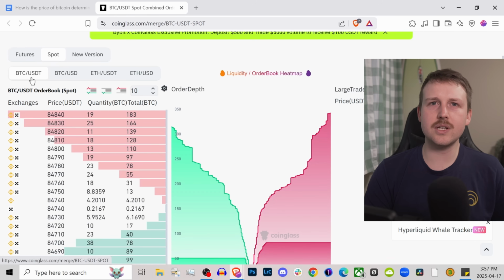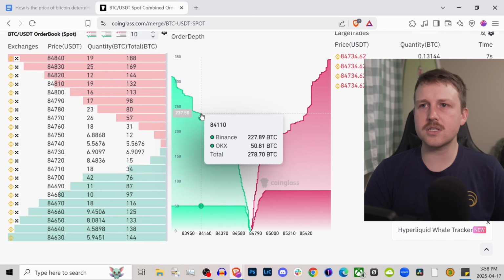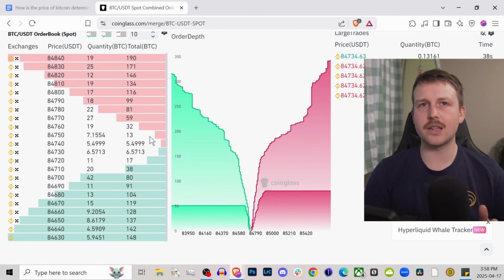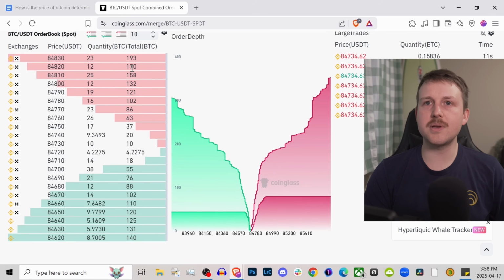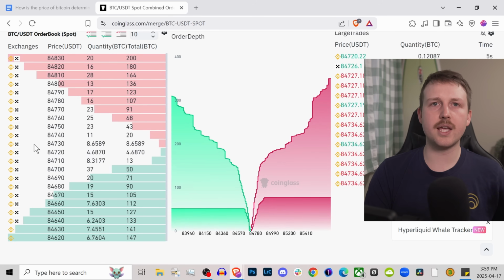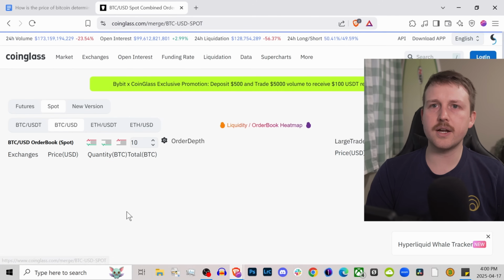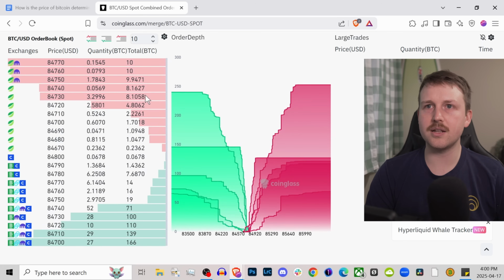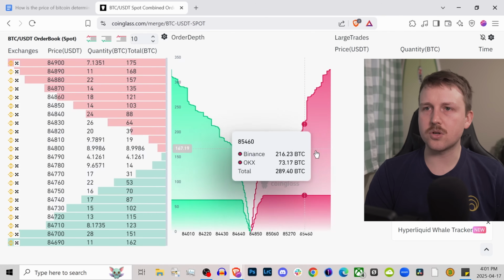How is Bitcoin's price determined?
Bitcoin Orderbook visualizer

15% Stampseed Titanium Seed plates (BEST WAY TO STORE BTC PRIVATE KEYS)
USE CODE : BTCNOTCRYPTO15

Follow me on Nostr
npub1zqm9zant0rxf49wfgw8pt5h0j50cetfes6hwa73u7sxstlzcsz8qh6x9fs
Follow on Twitter/X